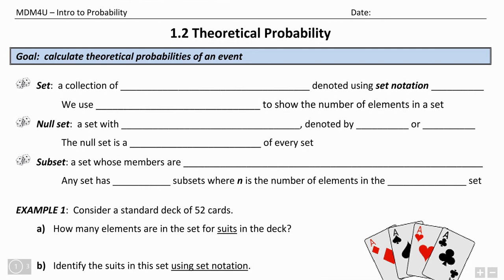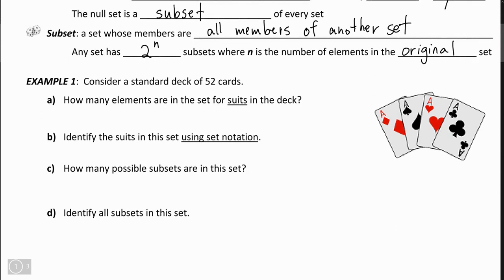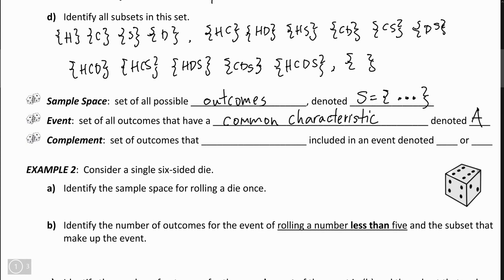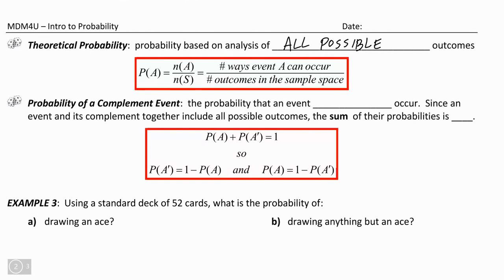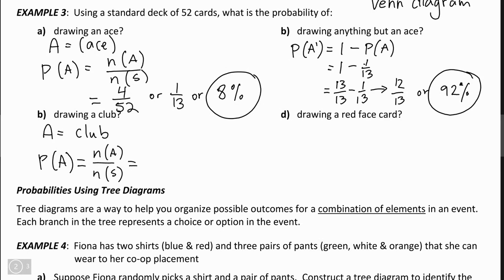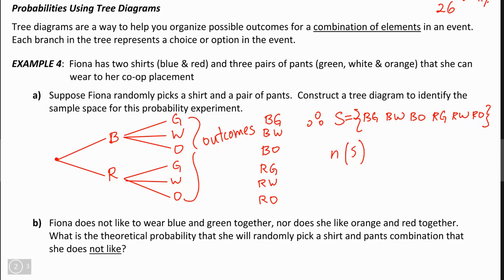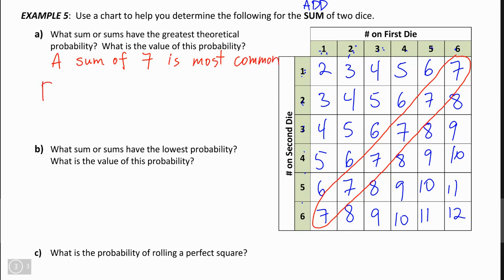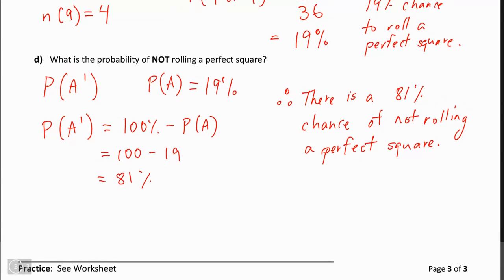MDM4U 1 2 Theoretical Probability Edited